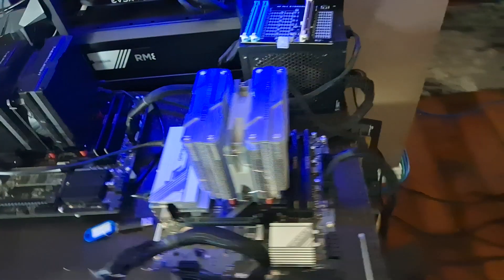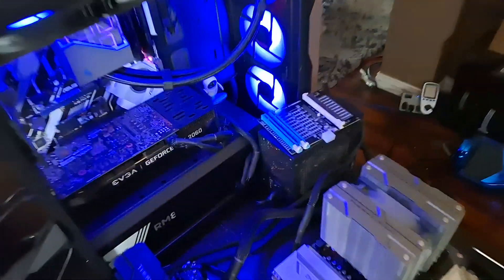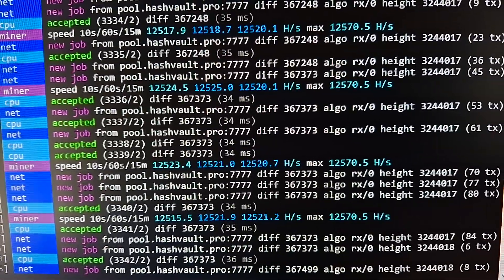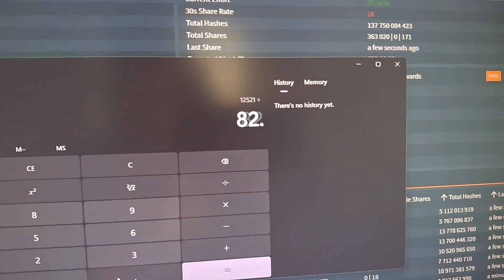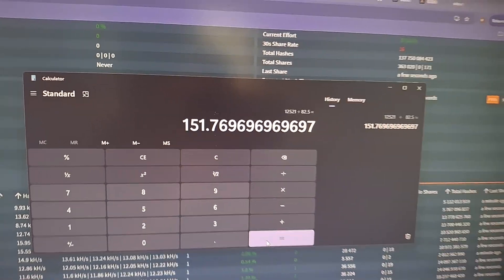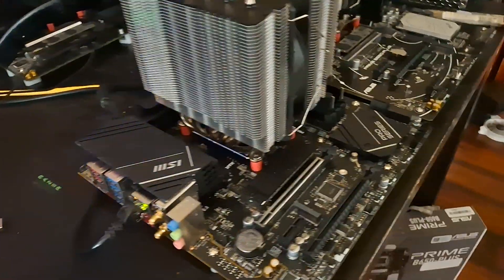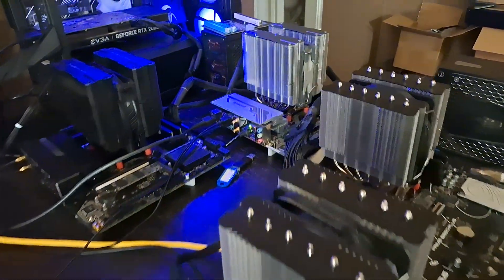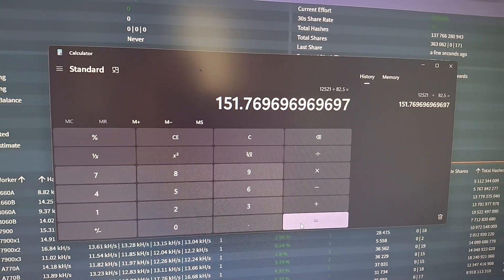7900x RandomX No voltage control update... Boo Gigabyte Gaming Plus Wifi B650M👎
Spot checking the efficiency on a curve adjusted 7900x @~72hrs